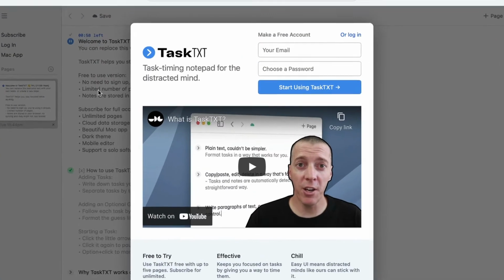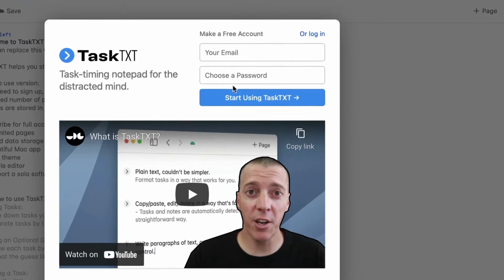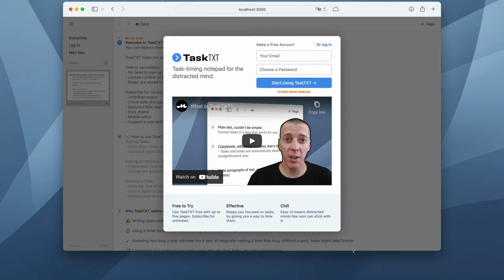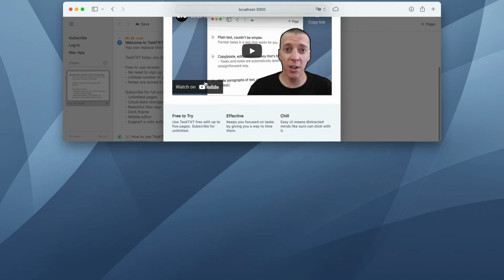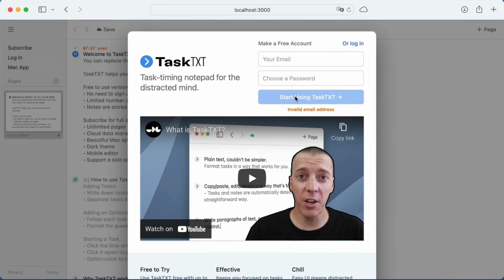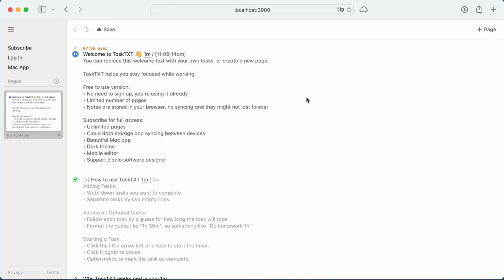Over-animating TaskTXT's not-really-a-homepage homepage